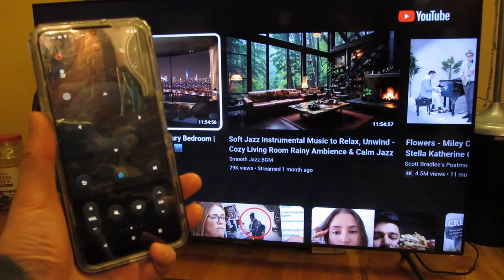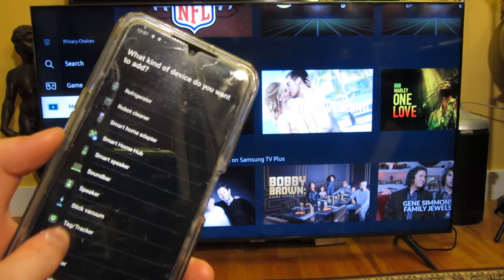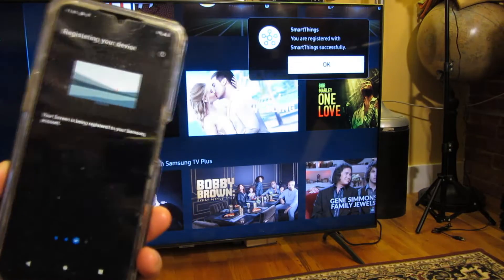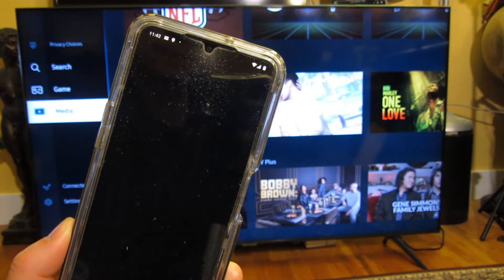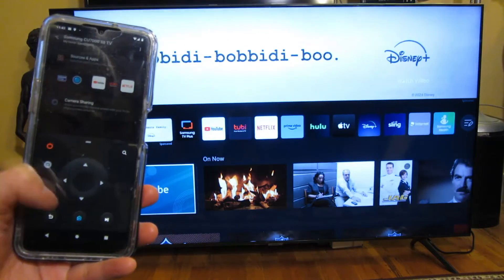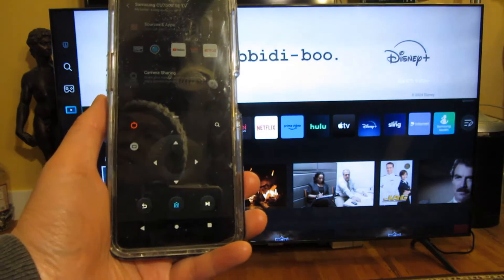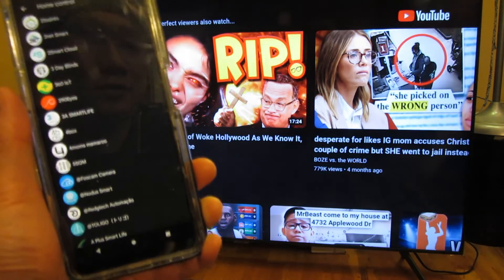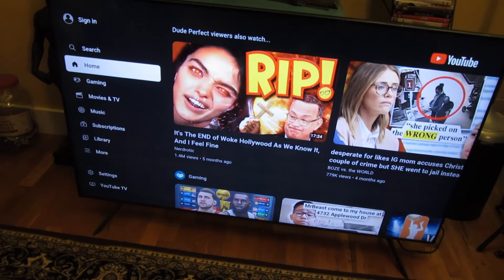Samsung TV CU7000 Phone Remote | Smart Things App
Samsung Classic Remote

Samsung CU7000 TV Smart Things App
Samsung 50CU7000 HDTV
Samsung 55CU7000 HDTV
Samsung 58CU7000 HDTV
Samsung 65CU7000 HDTV

Chapters
00:00 - Intro
00:45 - SmartThings App Setup
03:45 - Phone Remote
04:45 - Voice Commands
06:45 - Full Remote Control
08:12 - Google Home Setup